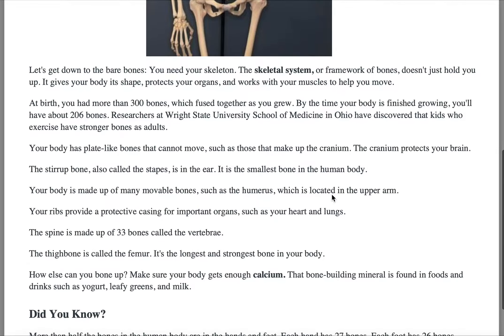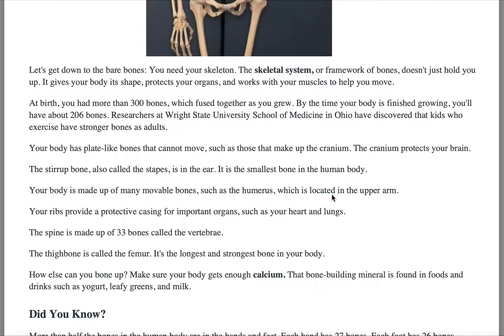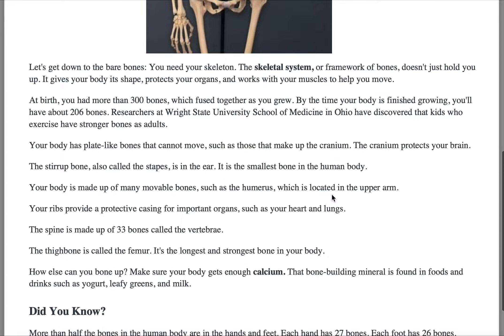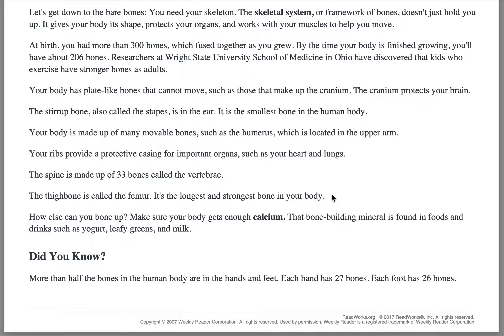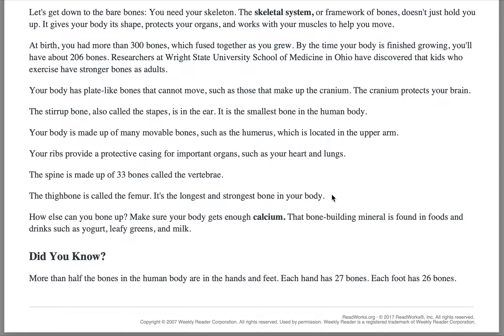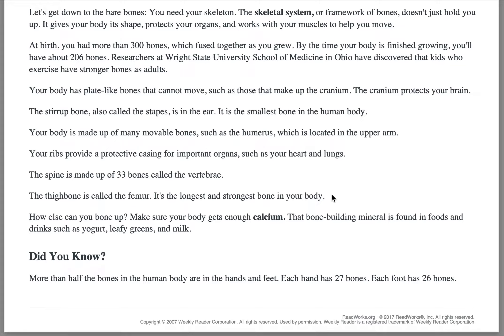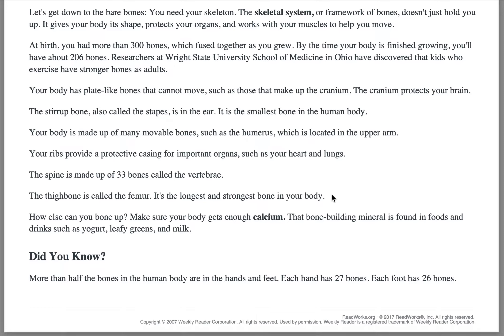Bones on the Go! Read Aloud